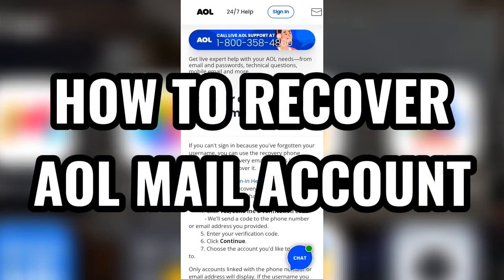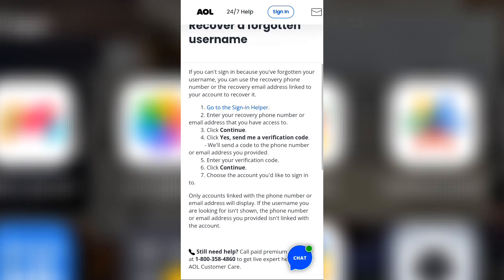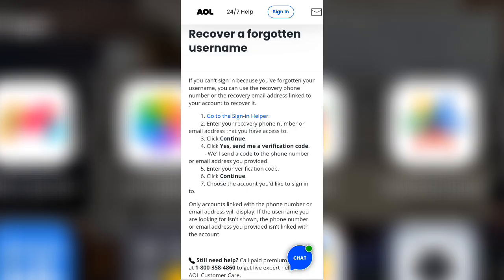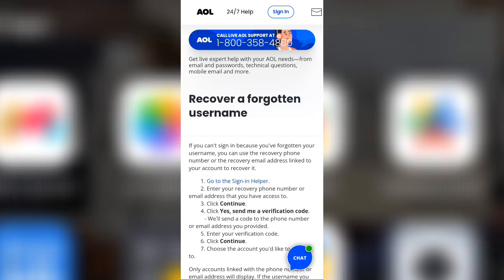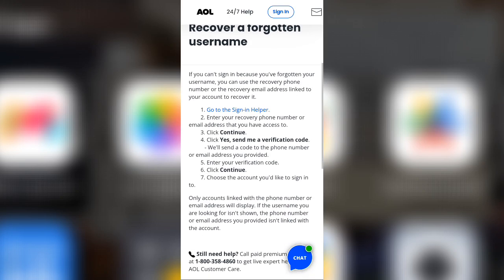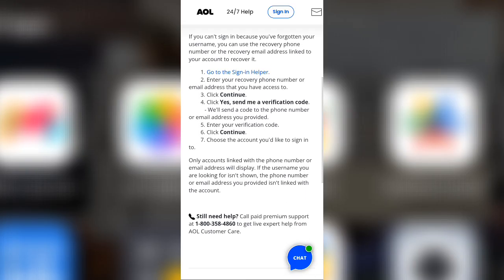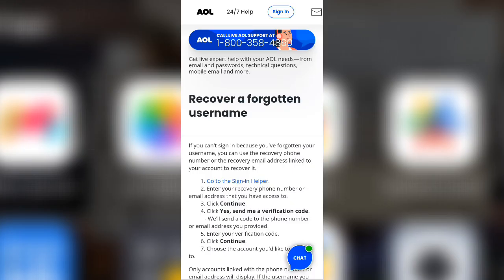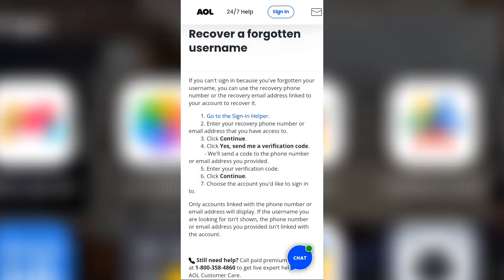NEW! How to Recover AOL Mail Account (2025) 🔑 | Regain Access Quickly & Securely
Lost access to your AOL Mail account in 2025? In this video, I break down how to recover AOL Mail account so you can regain access quickly and securely. Whether you forgot your password, your account was hacked, or you’re locked out, this tutorial covers everything—desktop and mobile recovery methods, verifying your identity, and tips to protect your account for the future.

✅ What You’ll Learn in This AOL Mail Recovery Tutorial:
📧 How to recover AOL Mail account on desktop
📱 Recovering AOL Mail on mobile app (iOS & Android)
⚙️ Resetting your password and verifying identity
💡 Tips for recovering hacked or compromised accounts
🔄 Best practices to secure your AOL Mail after recovery

⏳ Timestamps & Video Chapters:
0:00 Intro – Why Recover AOL Mail Account in 2025
0:20 Recovering Account on AOL Mail Desktop
0:40 Recovering Account on AOL Mobile App
1:00 Resetting Password & Verifying Identity
1:20 Tips for Securing Your Account Post-Recovery

🔥 Why Watch This AOL Mail Recovery Video?
✅ Regain access to your AOL Mail account quickly
✅ Learn recovery options for forgotten or hacked accounts
✅ Protect your account from future security issues
✅ Perfect for individuals, professionals, and students
✅ Ensure safe and secure AOL Mail usage in 2025

✅ AOL Mail users who forgot their password
✅ Users recovering hacked or locked accounts
✅ Professionals managing email for work
✅ Students or individuals needing secure email access
✅ Beginners needing guidance on AOL Mail recovery

📢 Follow me for more AOL Mail strategies, email productivity tips, and tech tutorials!